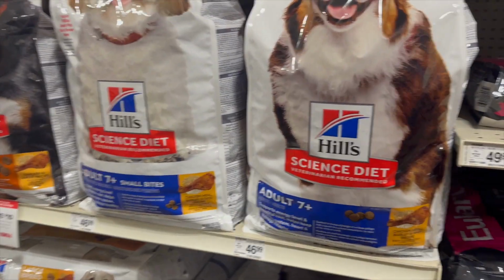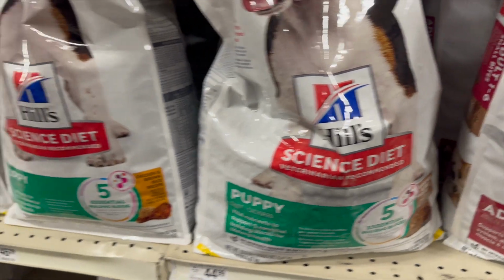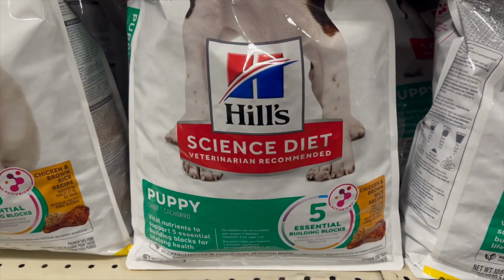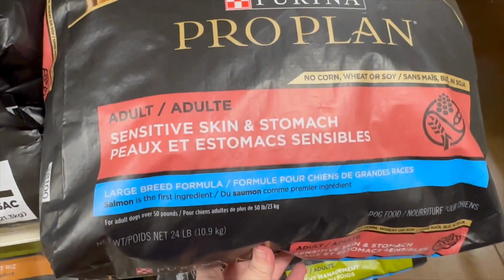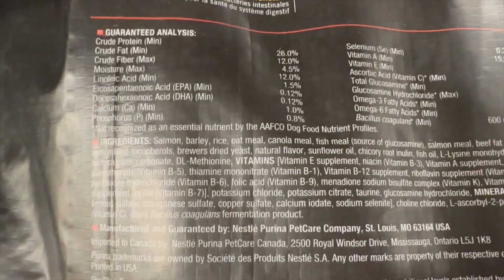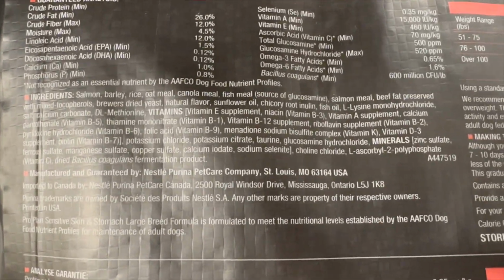Why are there so many kinds of food? Vet Tech explains prescription diets and why we use them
There is a prescription diet for almost any kind of disease or illness in animals. Sussing out the differences and what is best for your animal can be overwhelming. Here we discuss the most common prescription diets, how they work and what to consider when your vet recommends them for your pet.